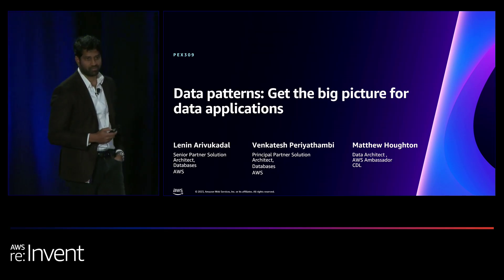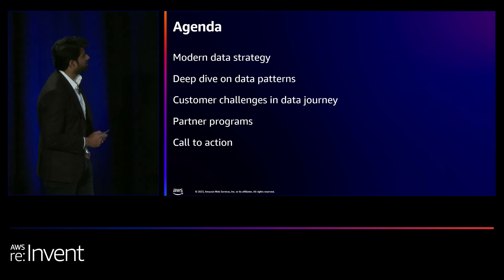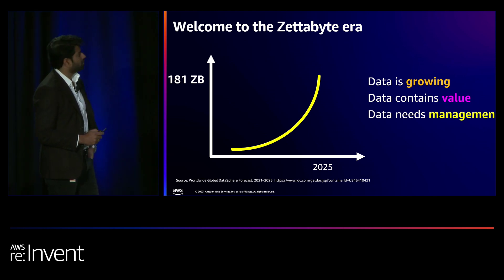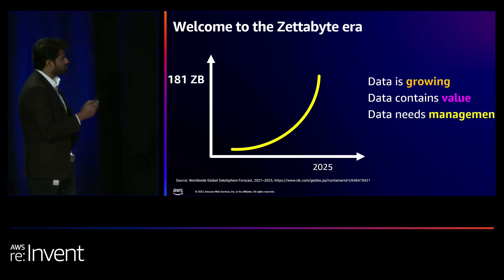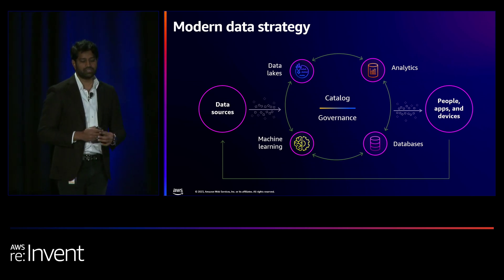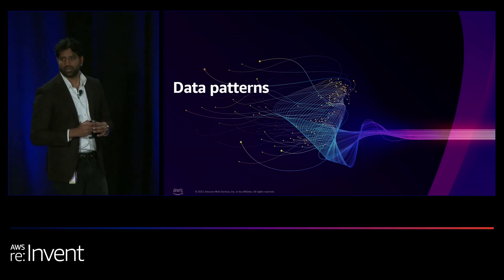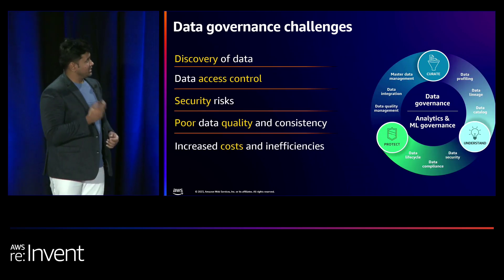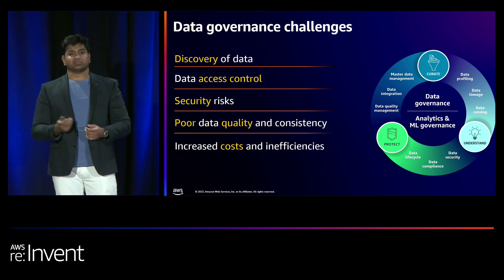AWS re:Invent 2023 - Data patterns: Get the big picture for data applications (PEX309)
In this session, learn how to identify and analyze crucial data patterns for understanding data, making informed decisions, and extracting valuable insights when migrating data to AWS. Explore a typical migration journey and discover how to choose the right AWS data services. Learn how to leverage the technical architecture and runbook for data patterns in the data lifecycle on AWS. Learning these data patterns can help you focus on the major technical activities that can drive an opportunity from discovery to launch and build scalable, reliable, and secure data pipelines that include advanced analytics and AI/ML. This session is intended for AWS Partners.